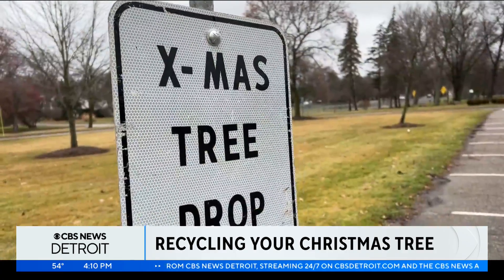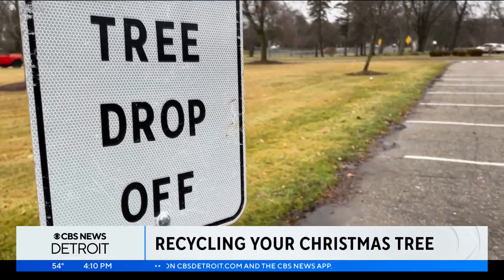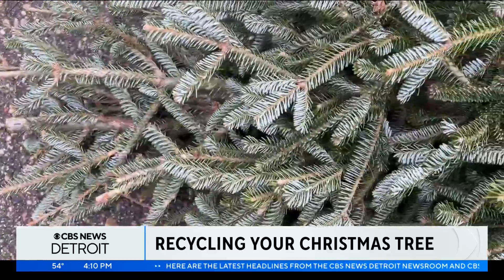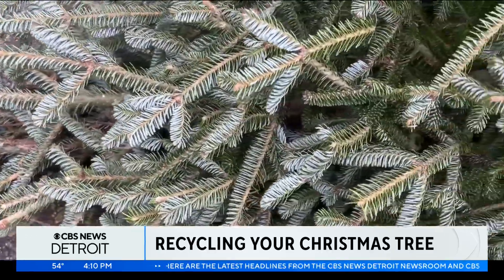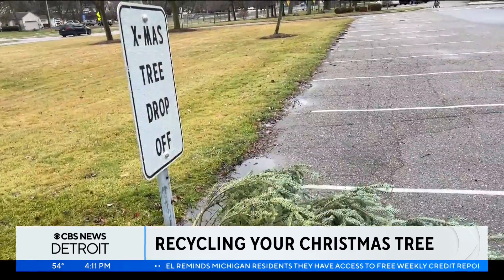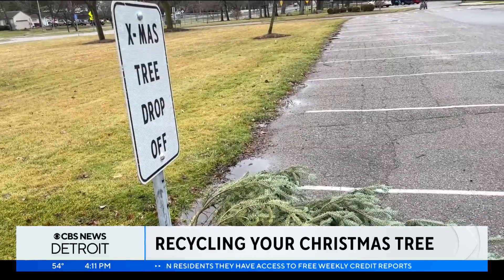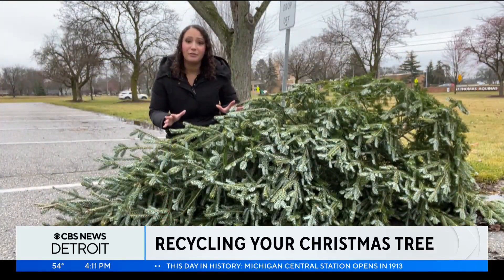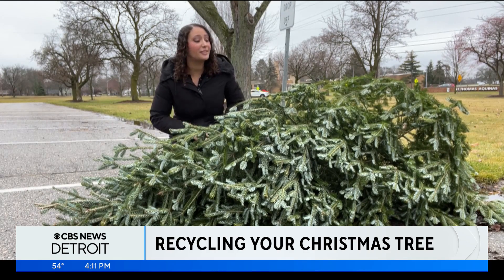Where to recycle your Christmas tree in Metro Detroit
As we head into the new year, it's time to say goodbye to our Christmas trees, and many cities have multiple ways to clear out the festivities.